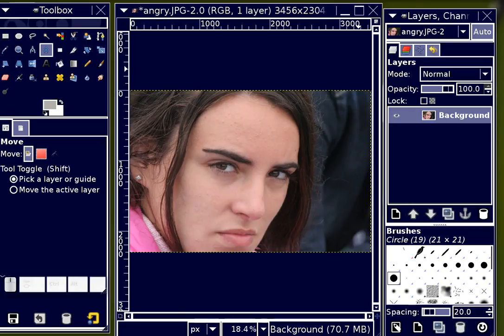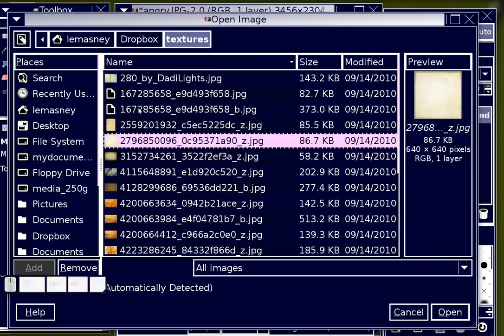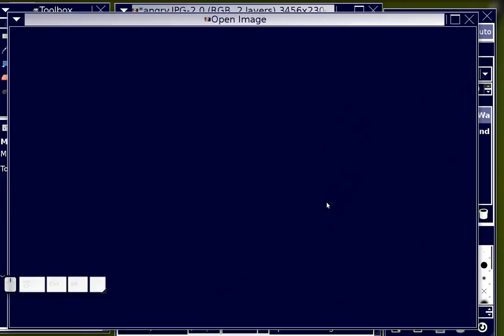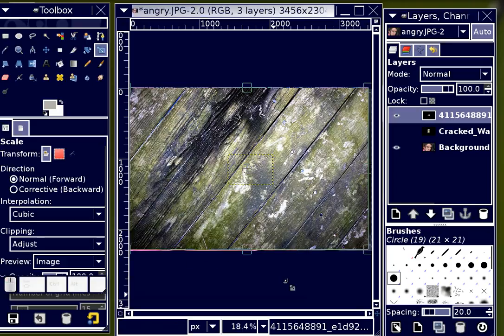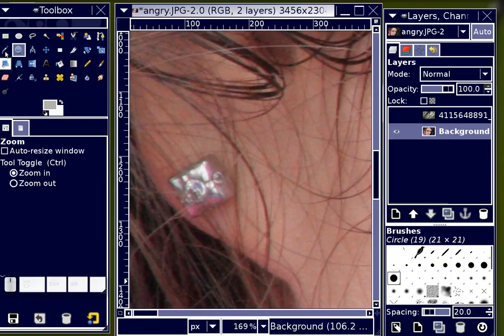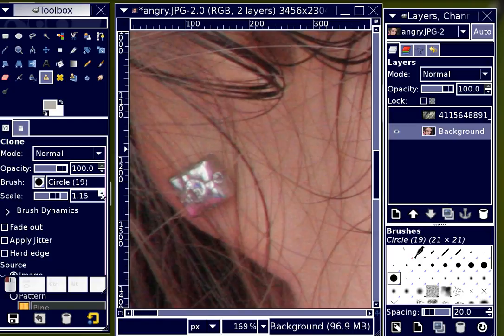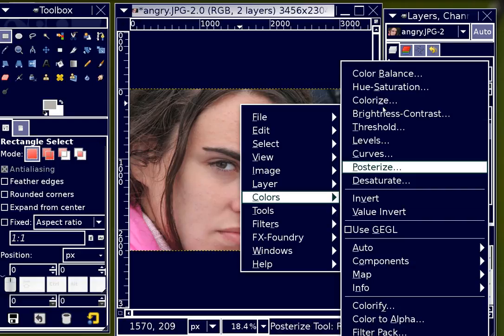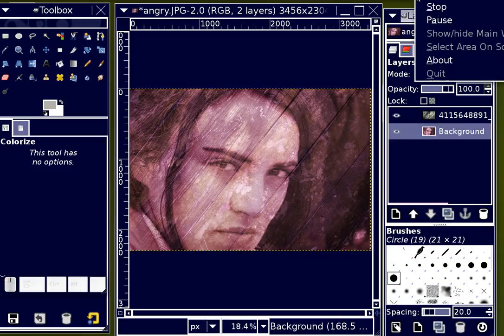Showing anger in the GIMP